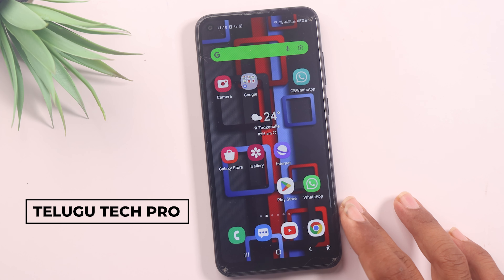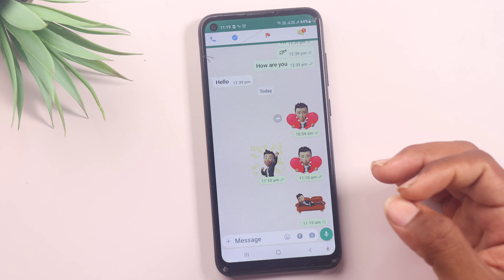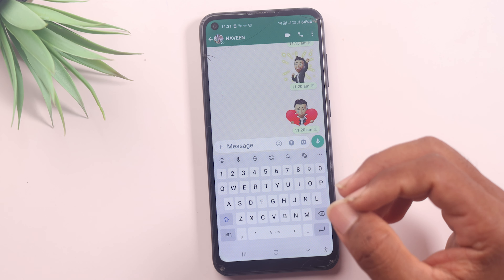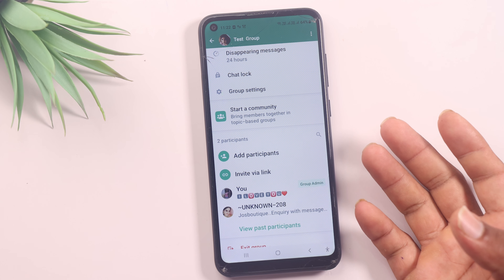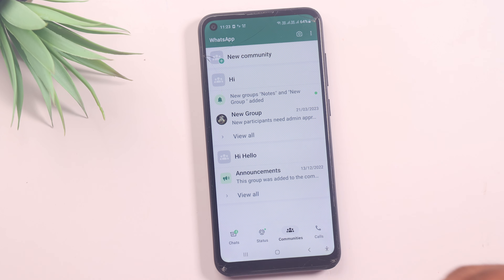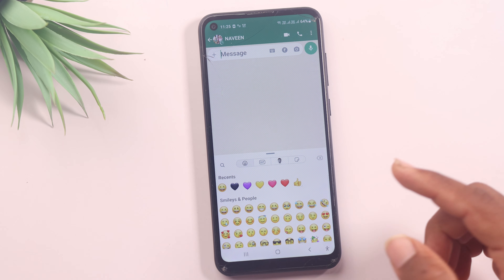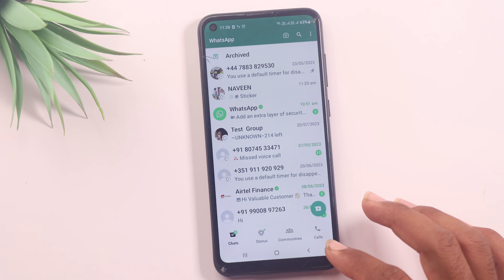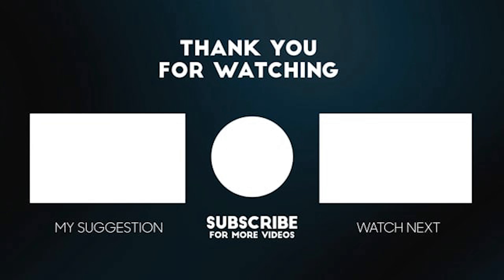5 Amazing WhatsApp New Fetaures & Upcoming Soon Lets Try | WhatsApp Number Hide Update 2023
5 Amazing WhatsApp New Fetaures & Upcoming Soon Lets Try | WhatsApp Number Hide Update 2023

Topics Covered :
 - Is it possible to hide a WhatsApp number?
 - What is privacy in WhatsApp latest update?
 - Does WhatsApp use phone numbers?
 - How can I hide my WhatsApp account from others?
 - Can you hide your number when texting?
 - How did a stranger get my number on WhatsApp?